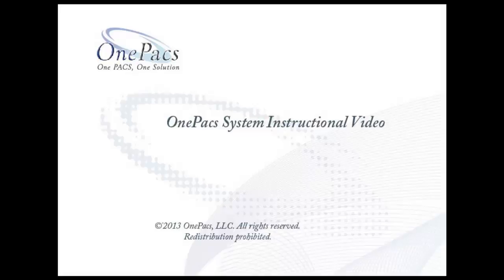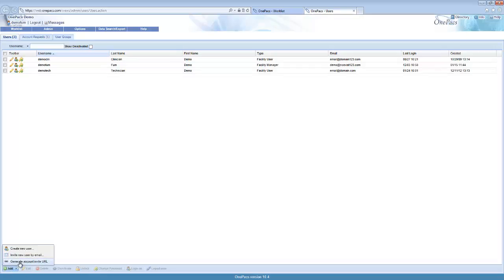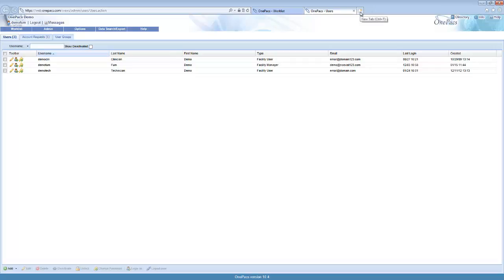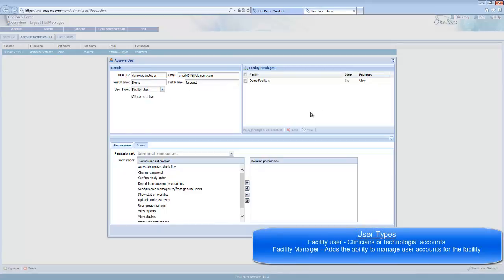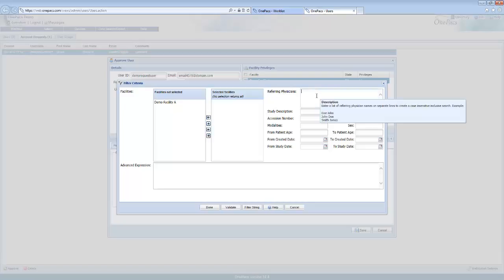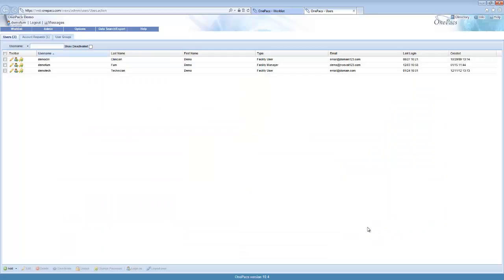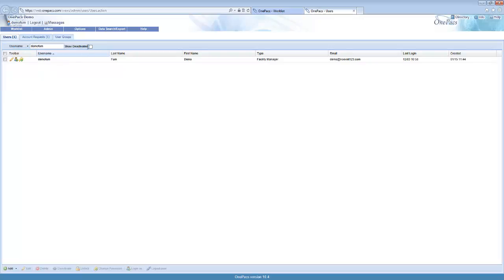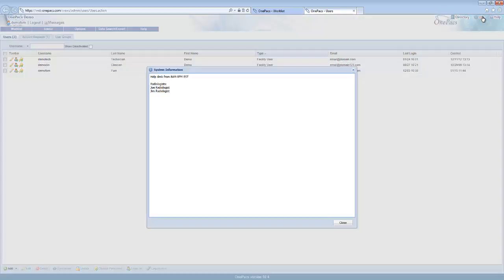User management in OnePacs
Management of users in the OnePacs teleradiology/PACS system.